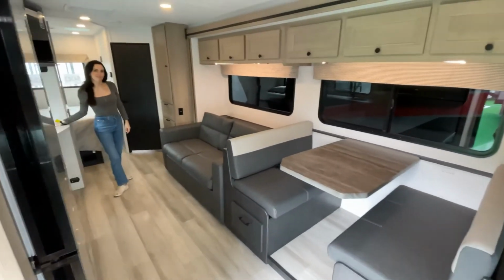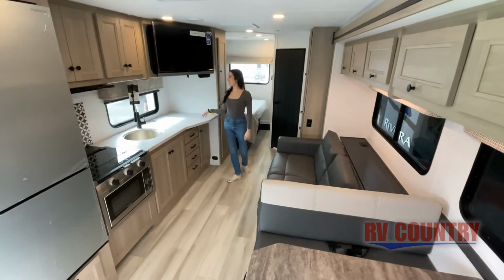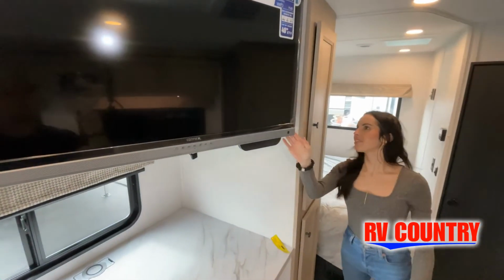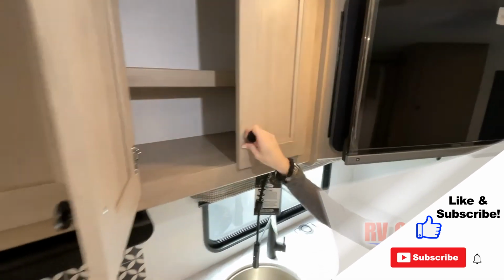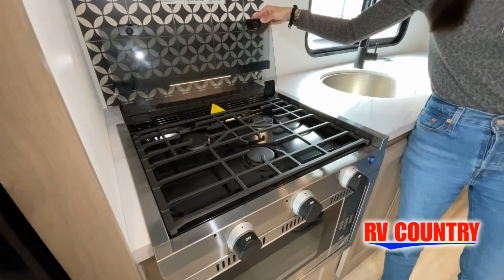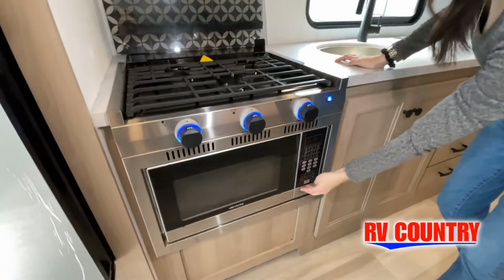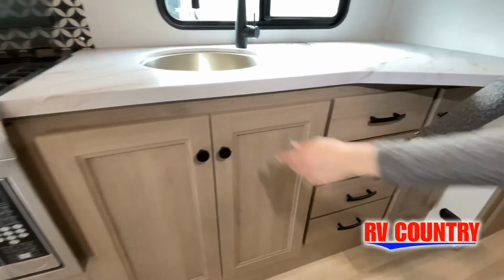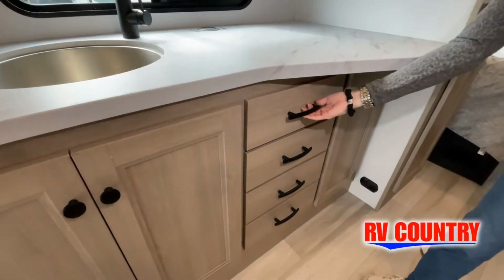Forest River RV-Sunseeker LE-2550DSLE - by RV Country of Fresno CA, Mesa AZ, Fife WA, Mt. Vernon WA,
Forest River RV-Sunseeker LE-2550DSLE - by RV Country of Fresno CA, Mesa AZ, Fife WA, Mt. Vernon WA, Coburg OR, Laughlin NV
Forest River Sunseeker LE Class C gas motorhome 2550DSLE Ford highlights:
Convection Microwave
Semi-Private Bedroom
Plenty of Storage
Six Seat Belts
Large Slide
Don't make the mistake of passing up this Sunseeker LE Class C gas motorhome! There is a full bathroom with a shower skylight, oxygen-infused shower head with flexible extension, and an electric roof fan, and the bathroom is right next to the bedroom for convenience. The pantry, linen closet, wardrobe, and front storage offer you places to store your belongings, and there are also two large storage drawers in the booth dinette as well. While you're resting on the sofa, you can watch the 40" 12V LED TV, or you can chat with the chef who is preparing dinner on the recessed three-burner range or in the convection microwave.

Each Forest River Sunseeker LE Class C gas motorhome comes with the LE Premier Package for your benefit! This package includes great features like backup/sideview cameras with rearview mirror monitor, a fiberglass front cap, an in-dash premium sound system with Bluetooth, a Winegard Air 360+ antenna with preparation for Gateway 4G Wi-Fi, toppers for the slide outs, and a 15,000 BTU ceiling-ducted, ultra-quiet roof air with heat pump. All of these premium features rest on a Superlite composite substrate, 2"-thick gel-coat sidewalls with lightweight composite waterproof material, block-foam insulation, and a fiberglass roof. There is a satellite/cable connection, a 30,000 BTU furnace, a Maxx Air multi-speed power fan, and black-out roller shades.